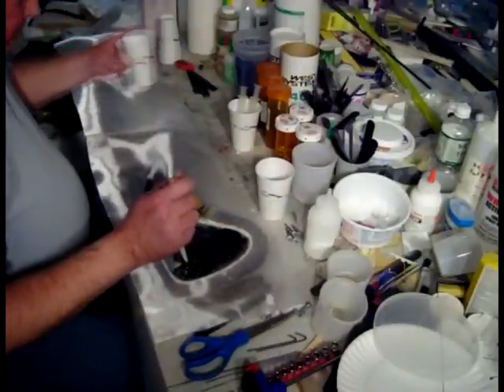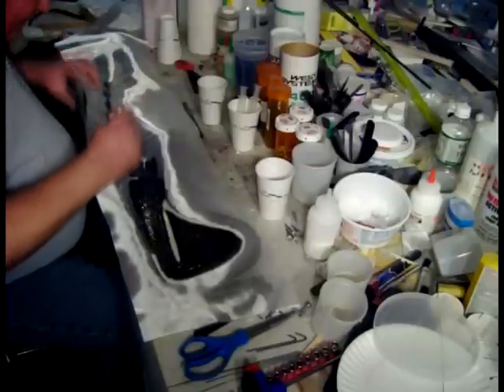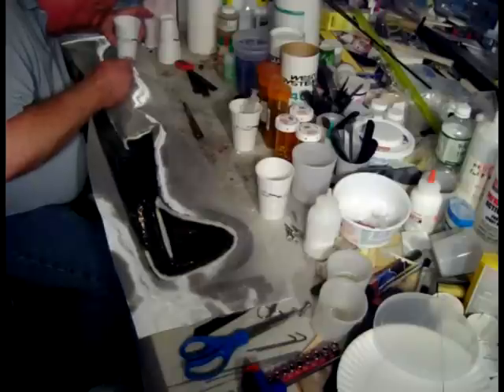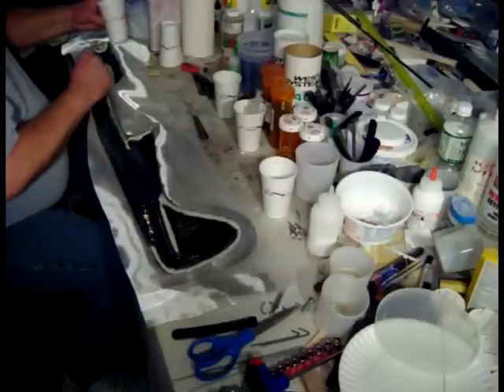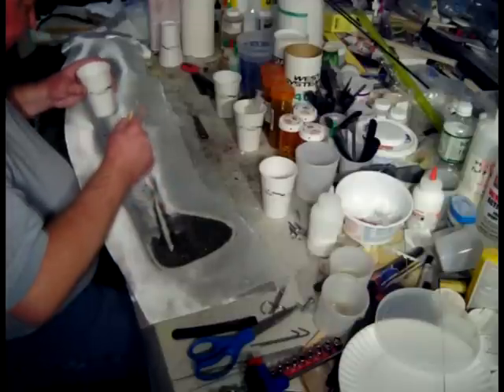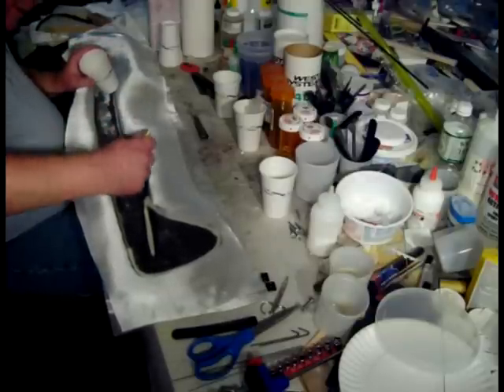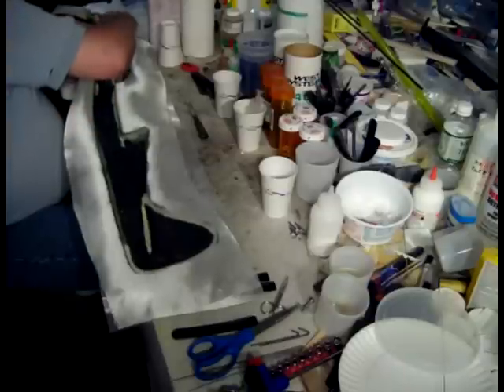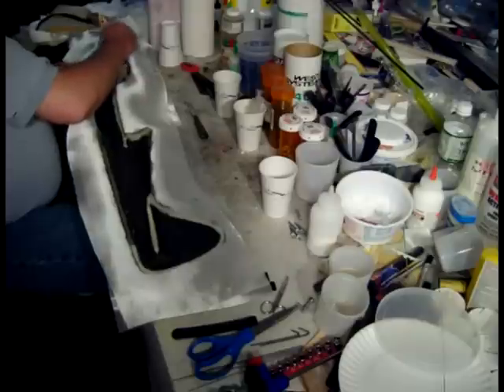Making a Stinger Q-40 Fiberglass Fuselage Part 3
A multi-part series of the making of a model airplane fiberglass fuselage (called the Stinger Q-40) - Part 3 - Laying in the cloth.